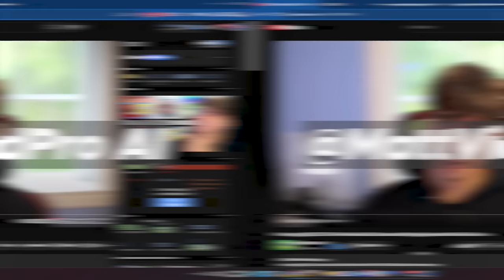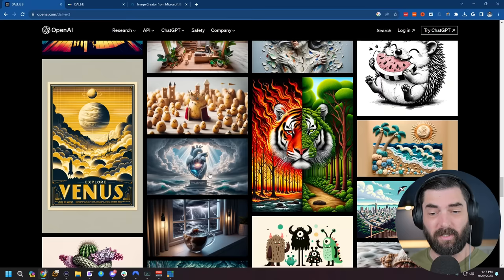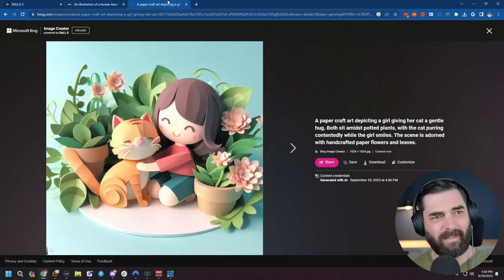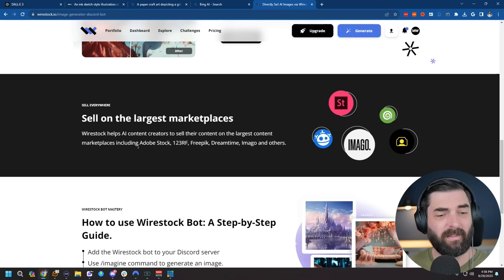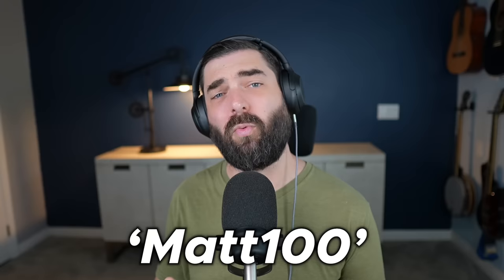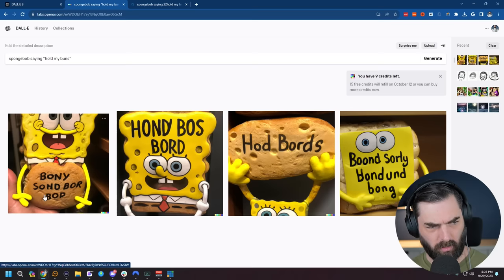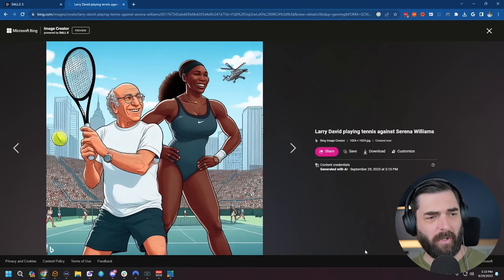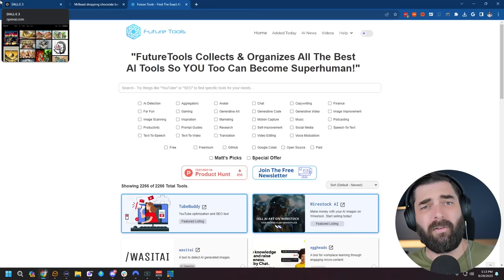How To Use DALL-E 3 Completely For Free! (2024)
We can now access Dall-E 3 and it's awesome!